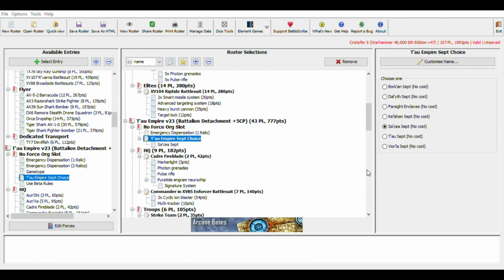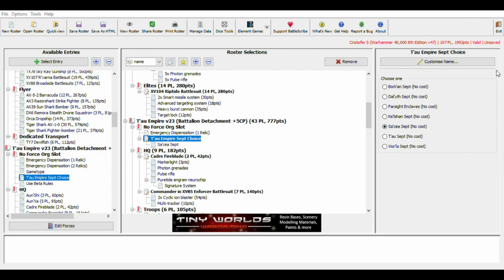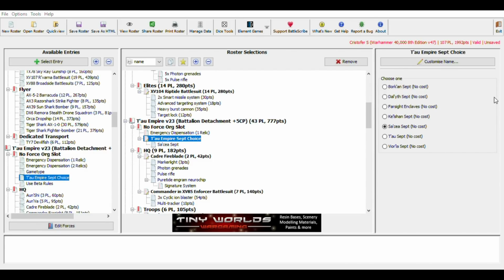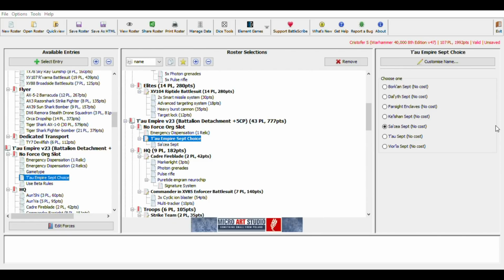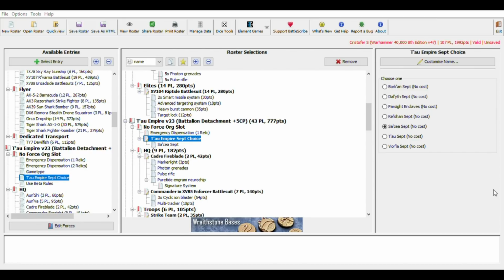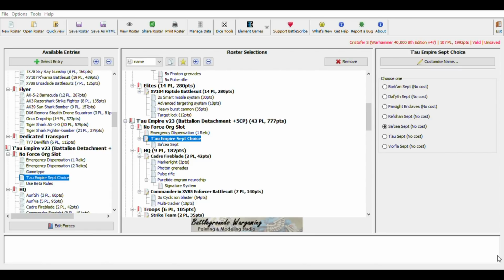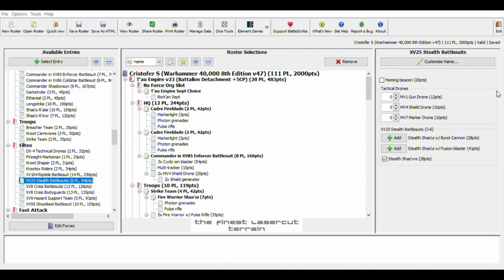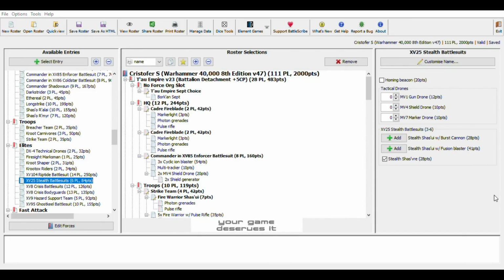All Comers Tau 2,000 Point List Review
Thanks to all my patrons, especially:
NoExcusesPanda
Jordan
Paul Leuders
Giovanni DiMaggio
TauOswell
Deverson
Jared Egeler
Nick Steele
Max Harrison
Youhei Penguin